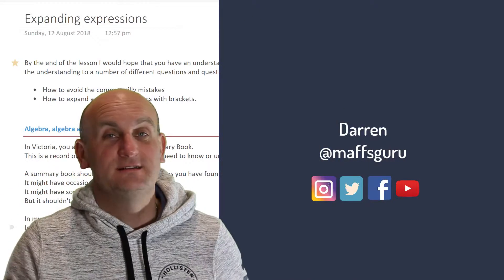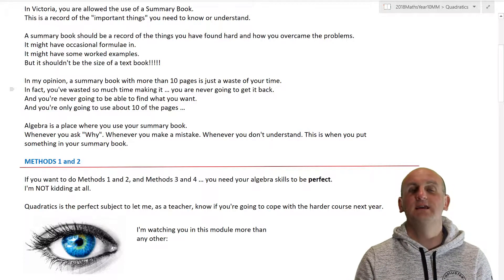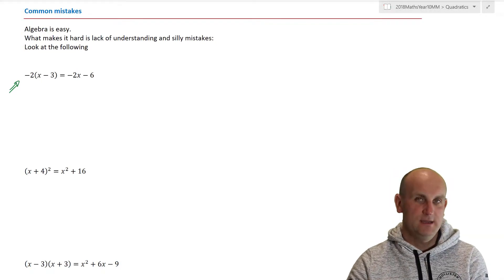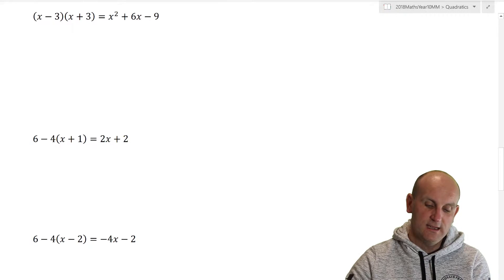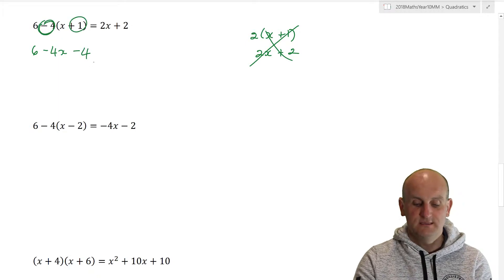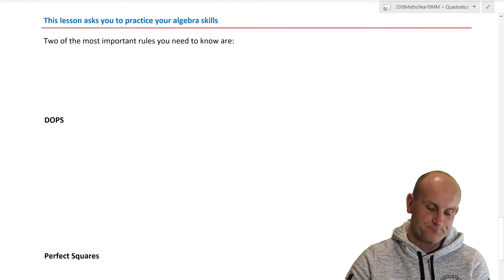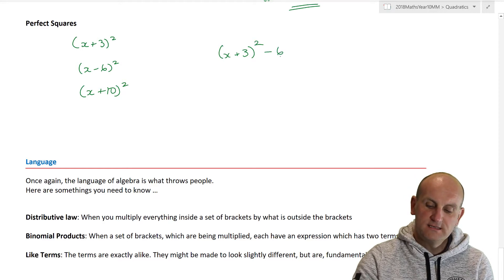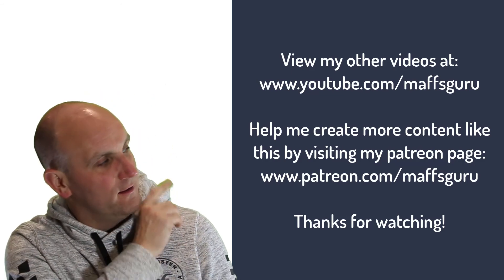Expanding expressions | Year 10 | MaffsGuru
This video is an introduction to the work which will be covered in the quadratics section of this course. Rather than show how to expand expressions with lots of examples, I take a look at the mistakes people make when expanding expressions.

A number of examples are covered and a discussion about DOPS and what perfect squares are.

Key Points:
[Coming Soon]